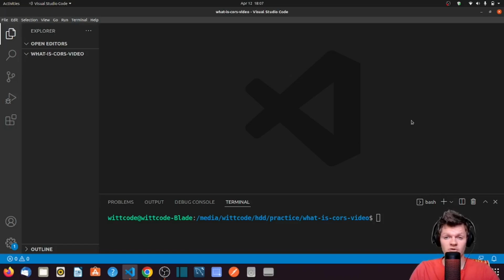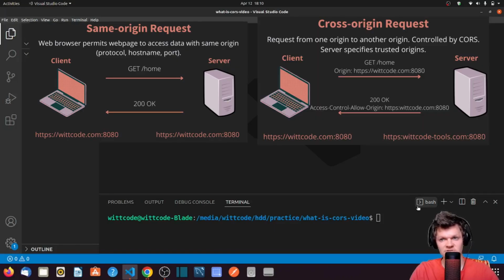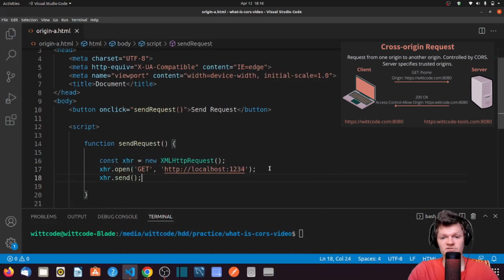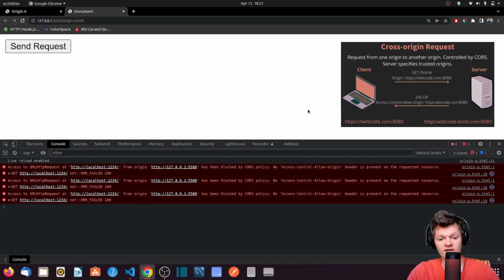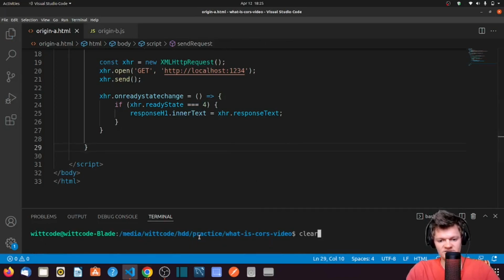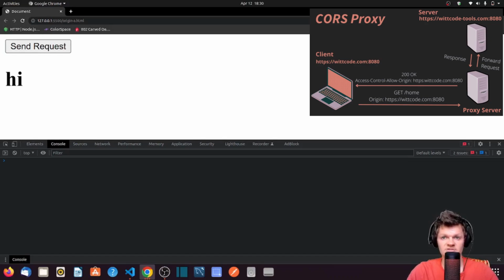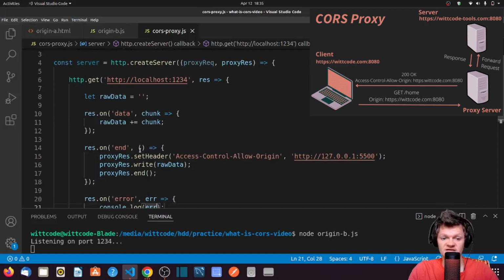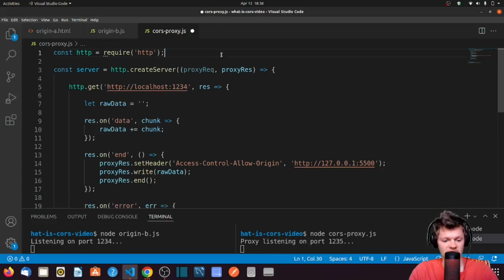What is CORS? Fix Blocked by CORS Policy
Learn everything about cross-origin resource sharing (CORS) and fix the blocked by CORS policy error. Specifically, we will learn about the HTTP Headers (Origin and Access-Control-Allow-Origin) involved with CORS and how to create a CORS proxy.

⌛ Timestamps
0:00 – Introduction
0:26 – What is CORS?
0:46 – What is an Origin?
1:46 – CORS and HTTP Headers
2:06 – Origin Header
2:23 – Access-Control-Allow-Origin Header
2:38 – CORS Headers  Example
3:20 – Creating a CORS Error with Node
7:10 – Fixing a CORS Error
7:31 – Fixing a CORS Error on a Server We Own
9:53 – Debugging
10:35 – Fixing a CORS Error on a Server We Don’t Own
10:49 – What is a CORS Proxy?
11:37 – Creating a CORS Proxy with Node
15:28 – CORS Proxy Security
16:15 - Outro